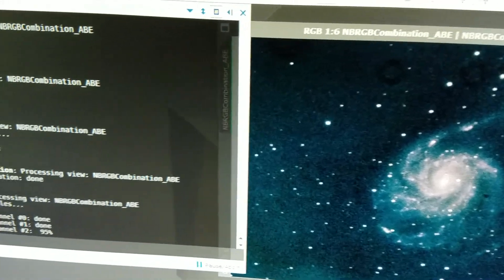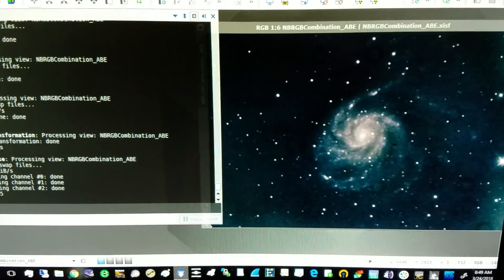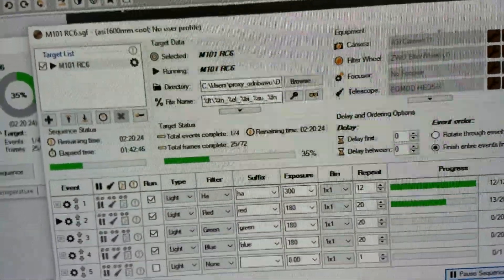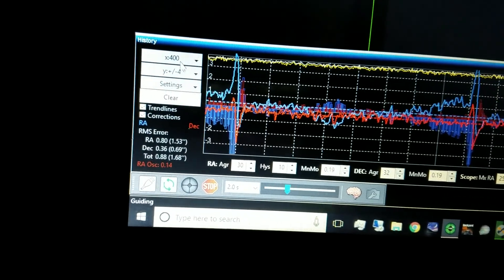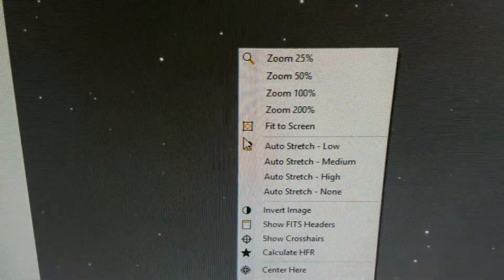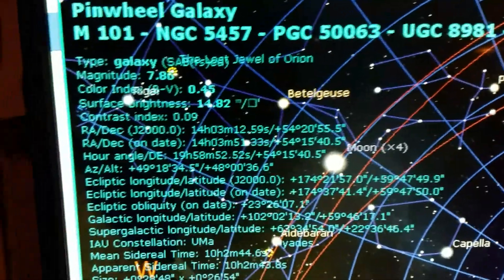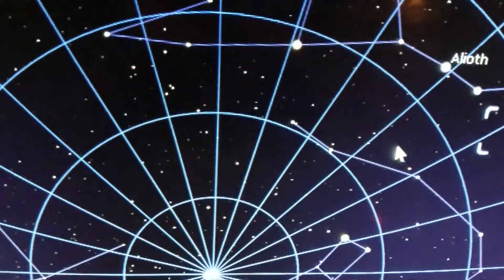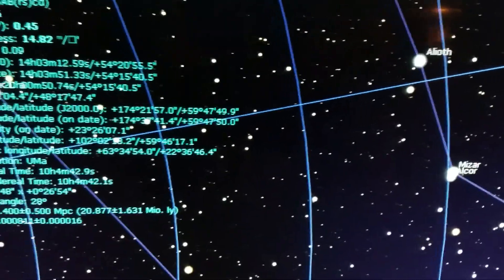Messier 101 Pinwheel Galaxy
Some time ago, I imaged the Pinwheel Galaxy of not so good clear sky conditions with my non-modded DSLR camera, my image wasn't what I expected.    I hope to do better this time.  I did ok on the monkey head nebula NGC 2175, a revisit be nice.  So for this lucky weekend with clear-partly cloudy skies, I took my chance again at 20 million light years with the Messier 101, The Pinwheel Galaxy.

The plan was to get an hour exposure post processing NBRGB combination technique, RGB+Ha.  As a result, I didn't get the total 4 hours of exposure I wanted, most of my light images were discarded by overflying planes, (ufos maybe) bad hotspots.  Challenging enough for post-processing because I don't have any calibration files made, not sure if I'd post this on DSOB site, for now, sharing with my friends and my channel should suffice.

When the weather gets warm, I will get to making calibration files.  Learning from this night, my broadband filters are shot, going to order new batch soon; mounted.

The Pinwheel Galaxy is a face-on spiral galaxy distanced 21 million light-years away from earth in the constellation Ursa Major.
Distance to Earth: 20.87 million light years
Radius: 85,000 light years
Apparent mass: ~1,000 billion M☉
Coordinates: RA 14h 3m 13s | Dec +54° 20′ 57″
Apparent size (V): 28′.8 × 26′.9
Stars: 1 trillion